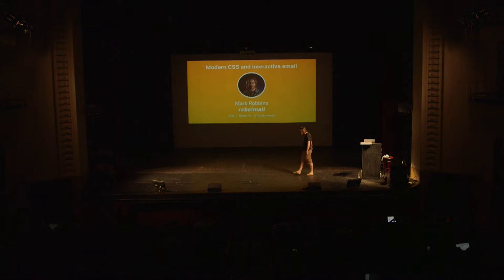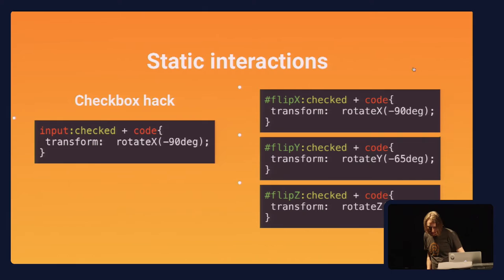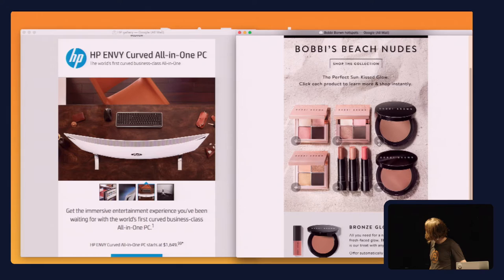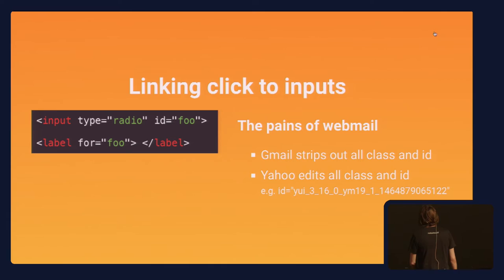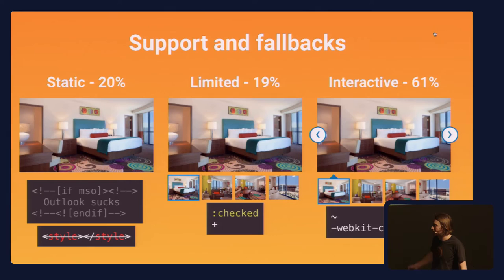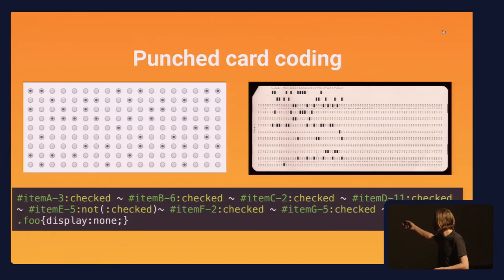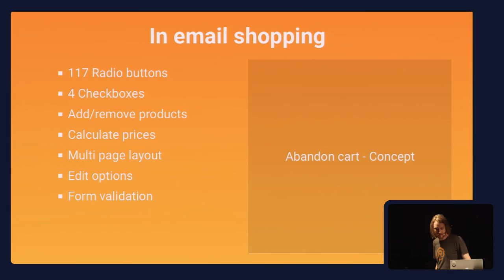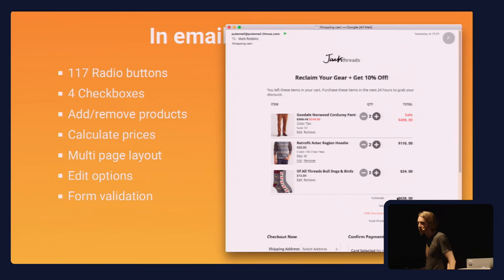Modern CSS and interactive email - Mark Robbins @ From the Front 2016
Email has often been overlooked as simplistic, outdated and limited but with modern webkit based email clients accounting for over 60% of opens the possibilities have really opened up. The new age of email is a fully interactive experience based in modern CSS (with a solid fallback for Outlook).

We'll look over the code behind some of these new experiences we can offer in emails, such as (but not limited to): image galleries, price calculations, hotspots, animation and checkout.